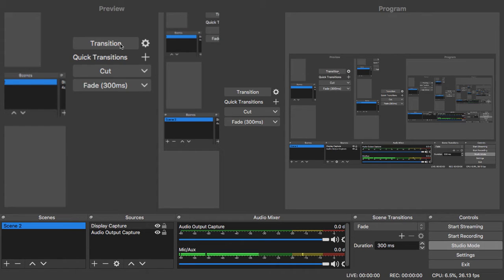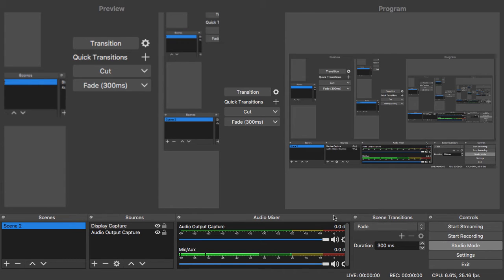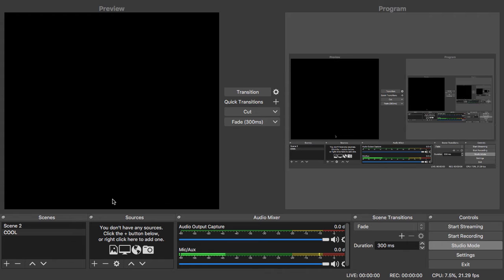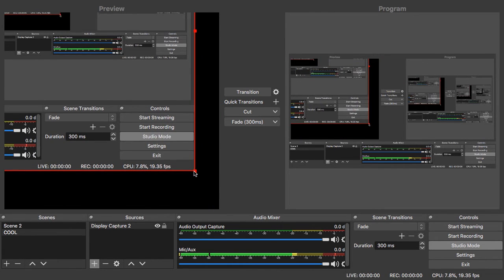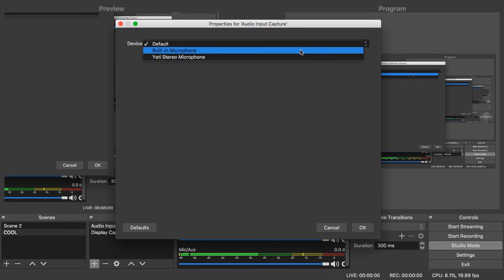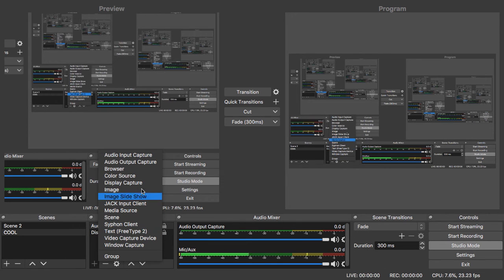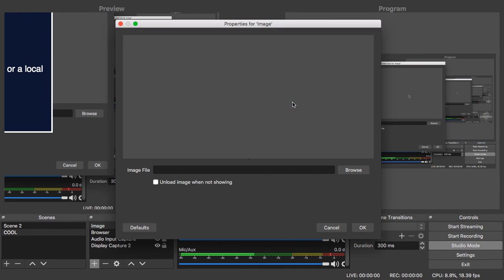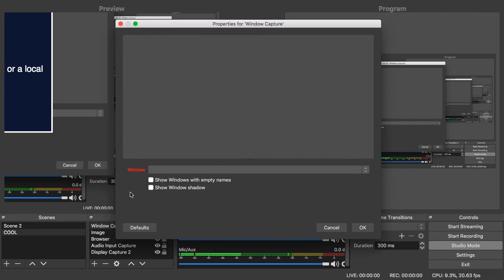OBS Studio Tutorial For BEGINNERS 2020